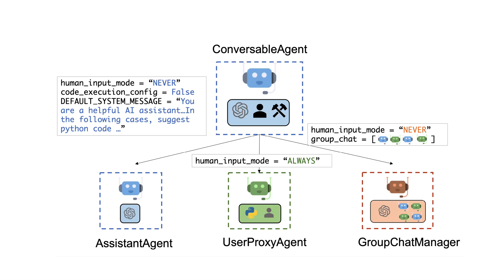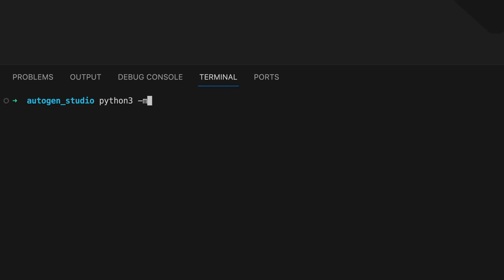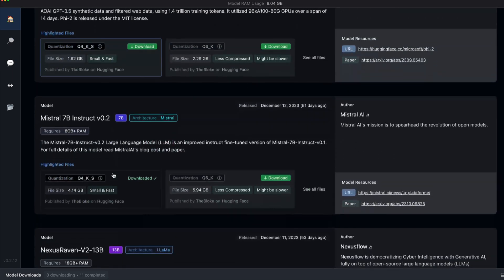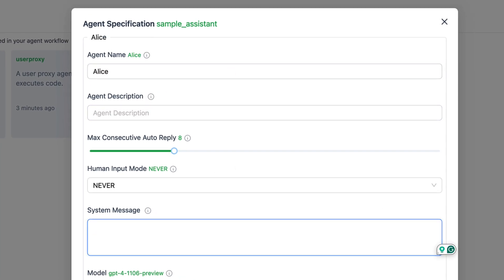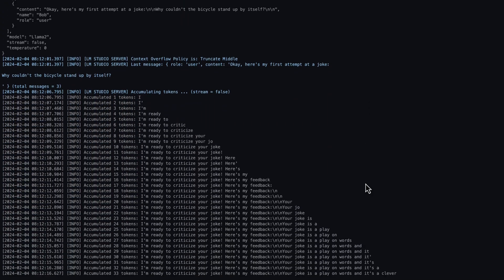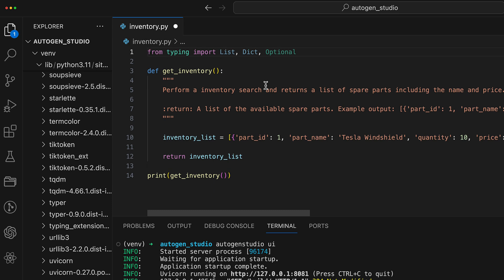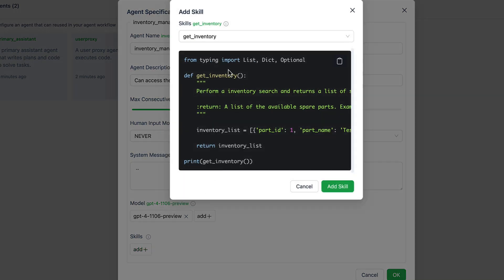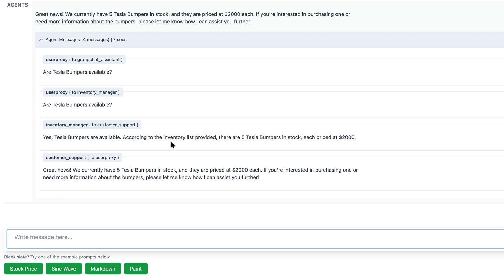AutoGen Studio 2.24 Deep Dive (NO CODING) - Skills, Multi-Agent Workflows, and Real World Case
Want to set up Autogen agents to run locally and optimize your AI workflows? In this video, I'll guide you through configuring Autogen Studio with a local Llama2 model, and show how to create autonomous agents that interact in a group chat without writing any code.

In this video, you'll learn:

- How to configure Autogen Studio to work with local models like Llama2
- How to install LM Studio and start a local server for the Llama2 model
- How to create and configure agents with unique system messages and assign them to the local model
- How to set up a group chat workflow between multiple agents
- How to review the communication between Autogen Studio and LM Studio via the console output